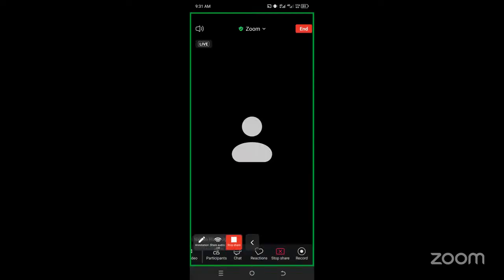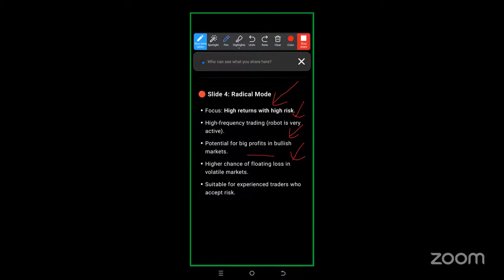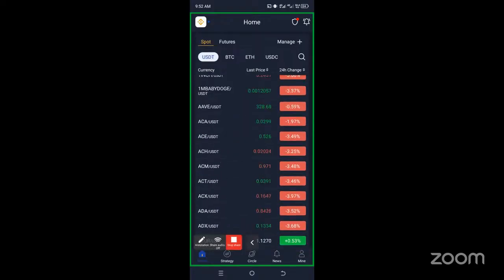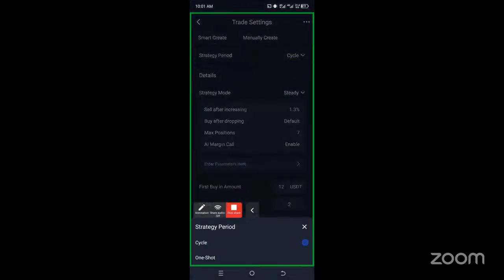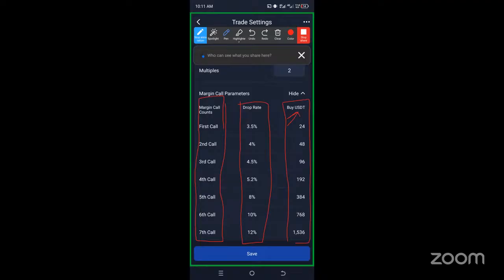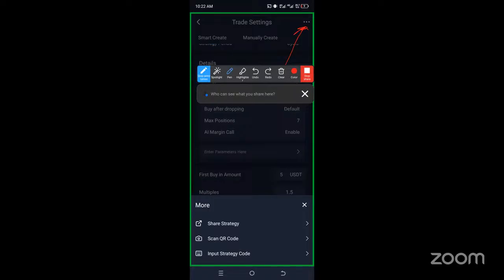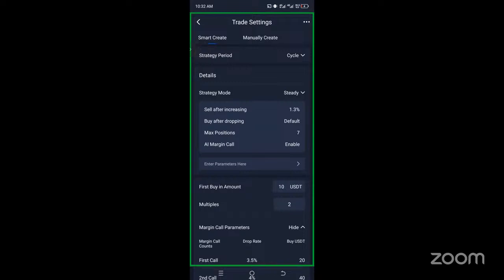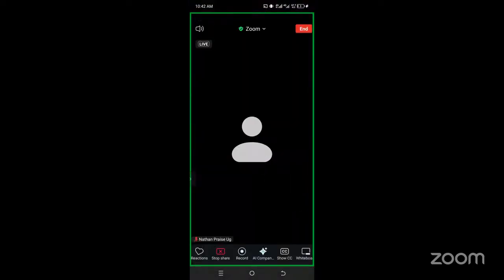ROYAL Q DEFAULT SMART CREATE